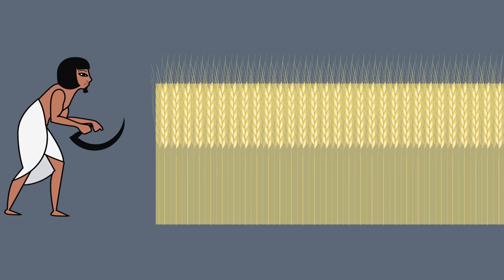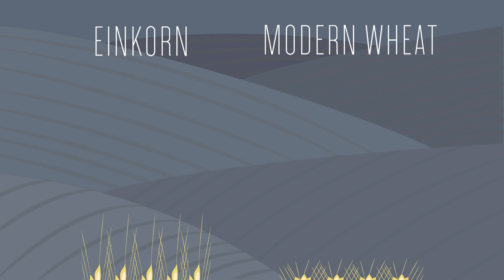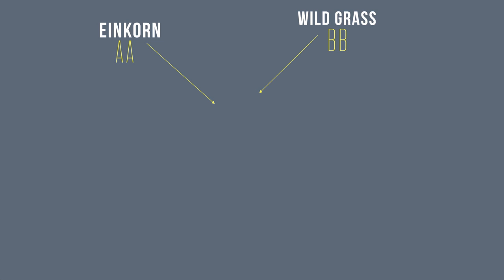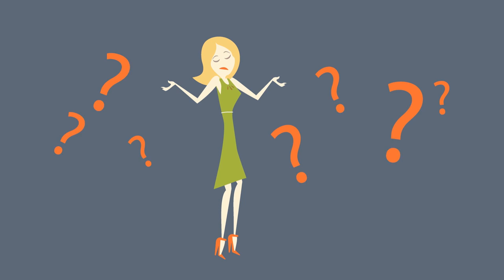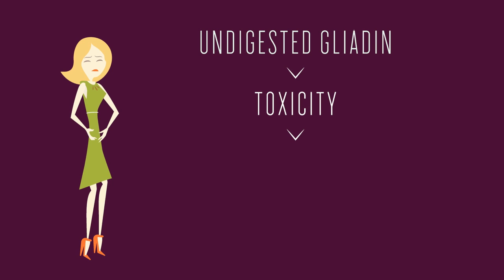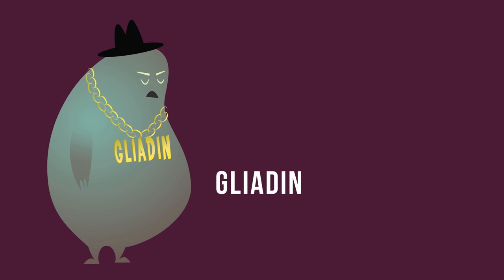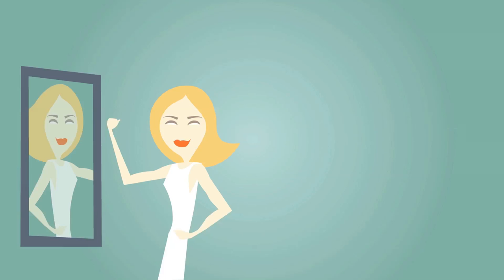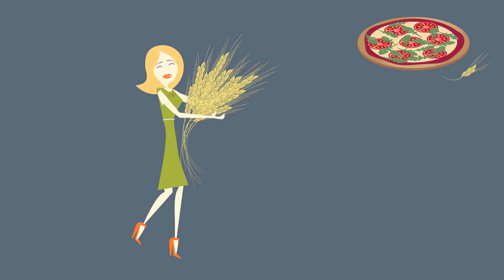Einkorn Wheat: Change the Way You Think About Living Gluten-Free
What’s all the hype about gluten-free living? Is gluten bad? Not necessarily. Watch this video and find out why. Ask questions and let us know what you think!

Are you sick and tired of being sick and tired? Modern wheat could be the catalyst behind many inflammatory conditions such as allergies, bloating, chronic fatigue, weight gain and a slew of unsavory side effects associated with gluten sensitivity and gluten intolerance. Cook with einkorn wheat instead of traditional wheat—it’s easy to digest, super delicious and a nutritional powerhouse!

People who are sensitive to wheat can finally enjoy the foods they love without the hassle and frustration of gluten-free ingredients. Watch our video and discover how einkorn will change the way you think about living gluten-free.

Einkorn is helpful for those with gluten sensitivities or intolerances and not intended for those with celiac disease.